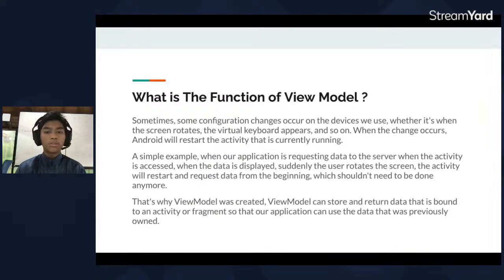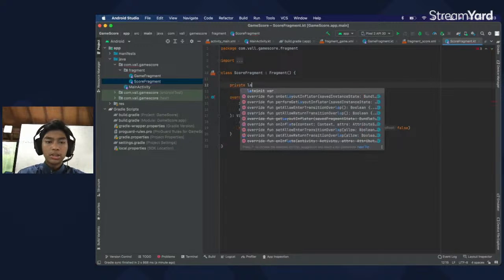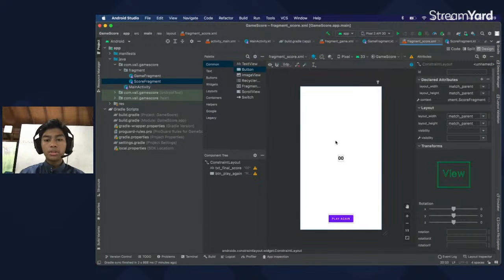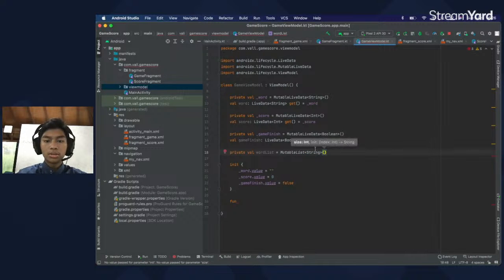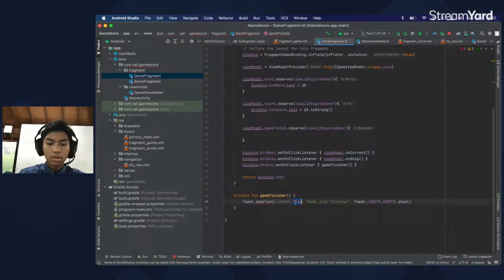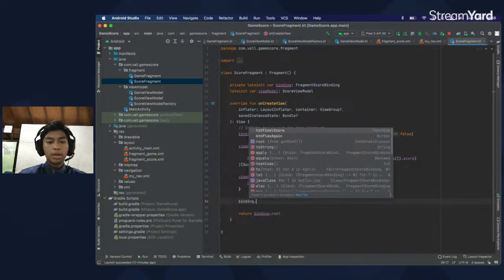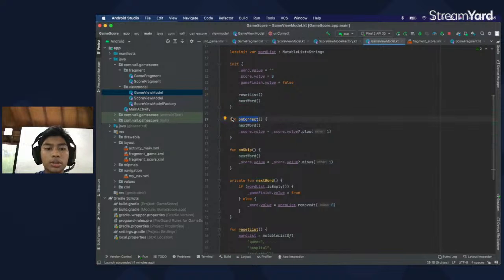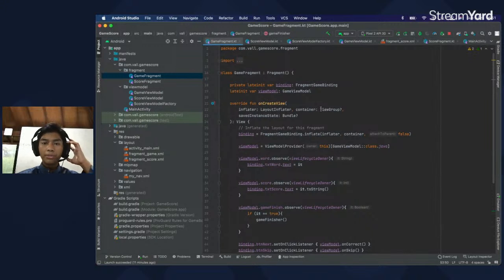[WEEKEND TECH TALK SERIES] RPL XI - View model & View Model Factory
Hi Guys, Welcome Back to Weekend Tech Talk Series

Weekend Tech Talk Series Software Engineer (RPL) is a weekly event webinar and tech talk from student grade 11 IDN Boarding School. This event is held to provide new knowledge to IDN Boarding School students and also can be attended by the public. So let's learn together through this event.

📆 Date/Time :
Sunday, October 9th 2022 / 16.00 - completion
💡Topic :
View model & View Model Factory
👨🏻‍💻Speaker :
Noval Adiprasetya
👨🏻‍💻Host :
Abdul Aziz Zaki Hidayat

Come On, Lets Join Our Event!